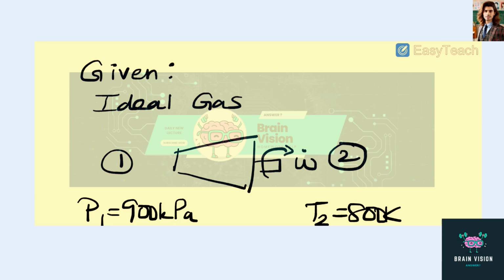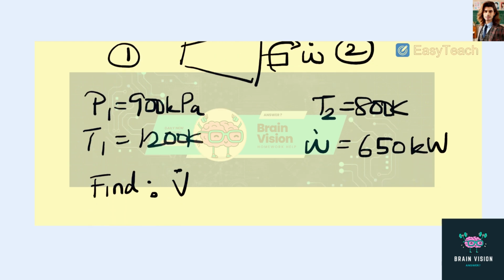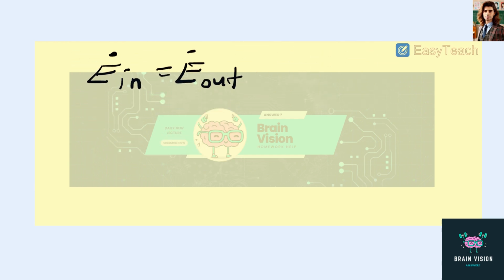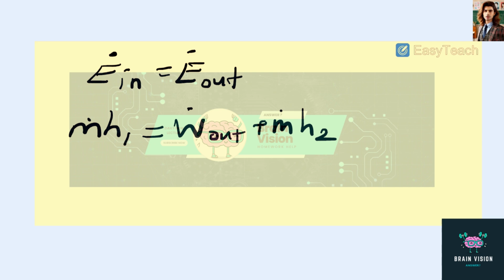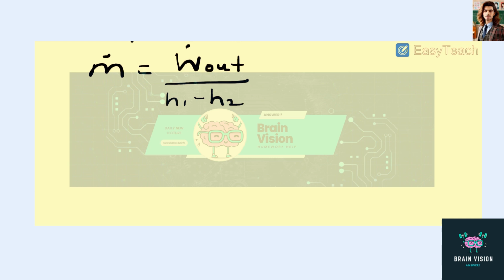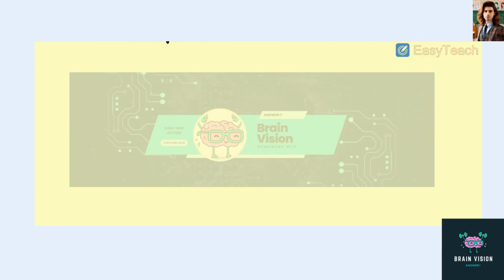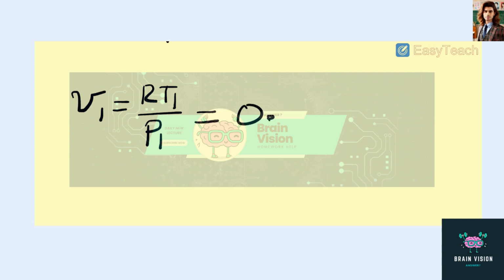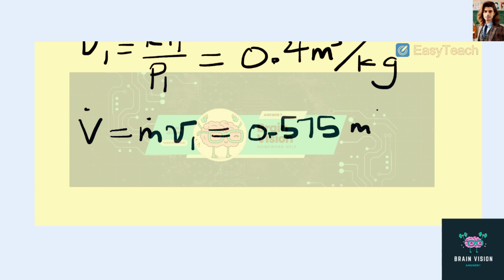An ideal gas expands in an adiabatic turbine from and to . Determine the turbine inlet volume f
An ideal gas expands in an adiabatic turbine from   and   to  . Determine the turbine inlet volume flow rate of the gas, in  , required to produce turbine work output at the rate of  . The average values of the specific heats for this gas over the temperature range and the gas constant are     and  .